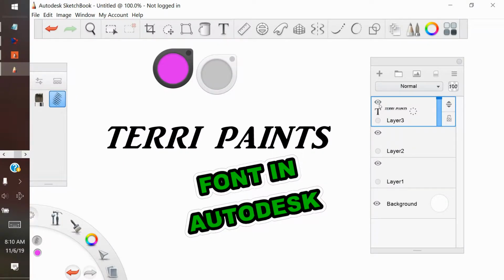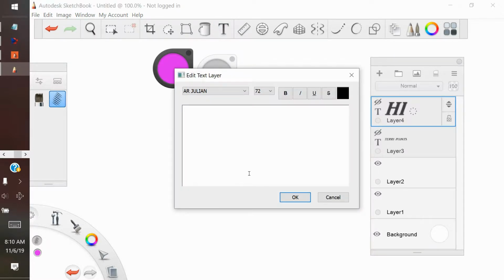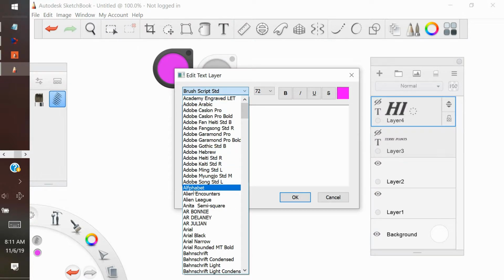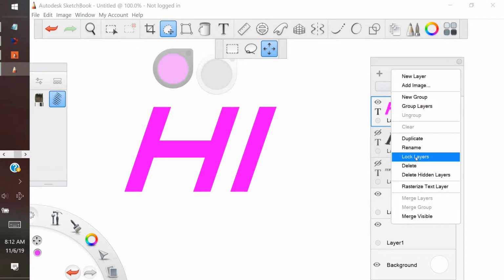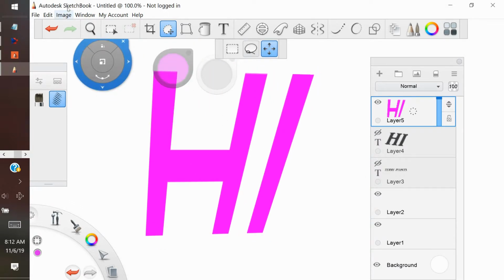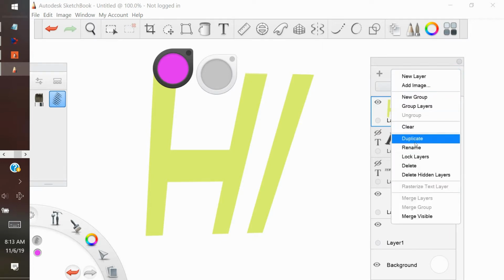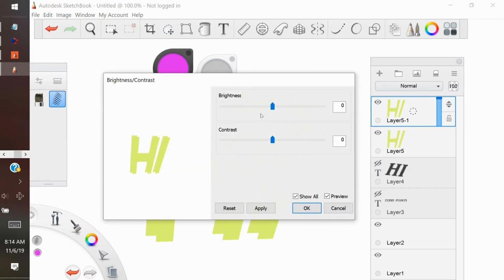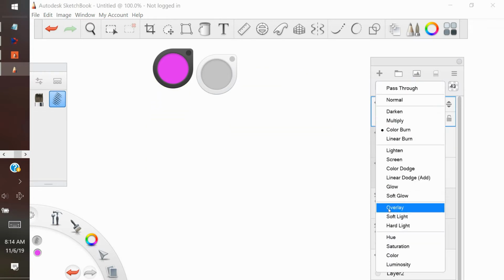ANGEL SEEDS AUTODESK FONT 01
AUTODESK DESKTOP FONT RASTERIZE TUTORIAL